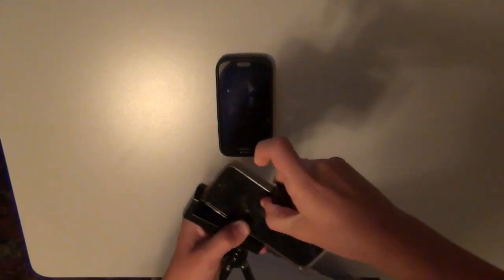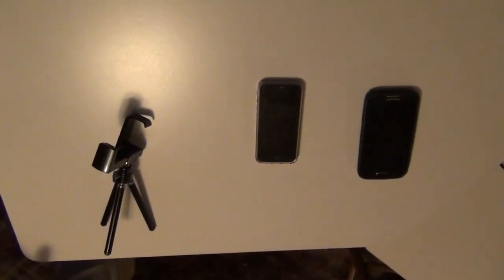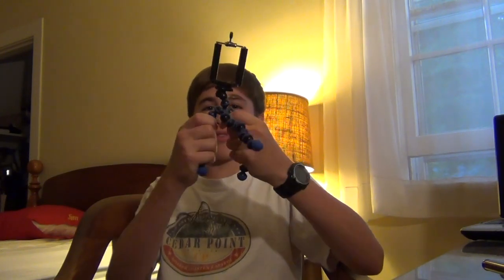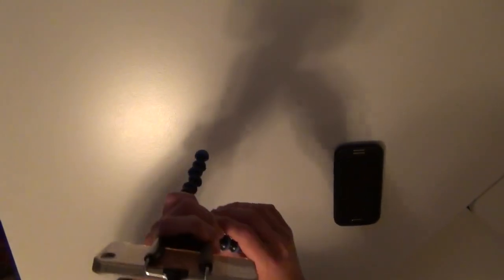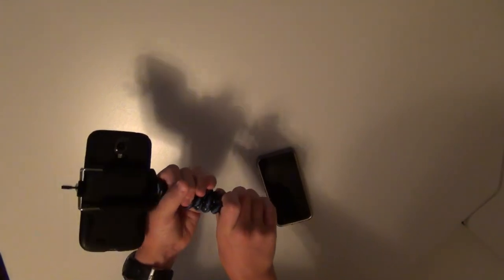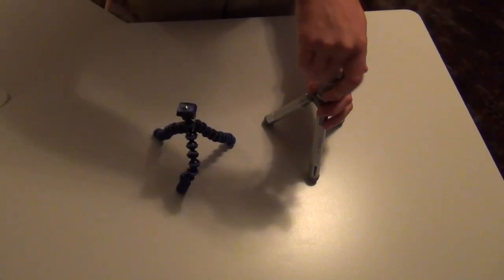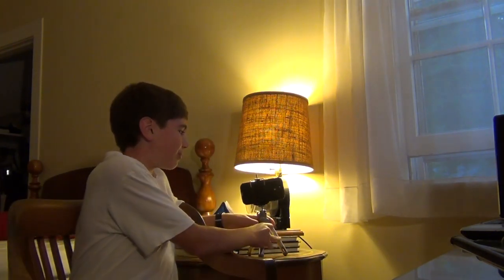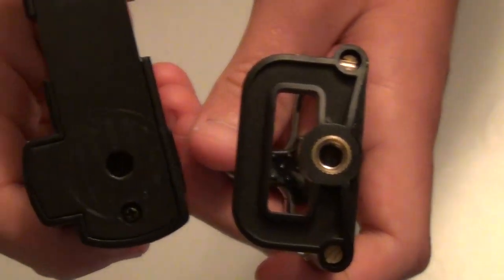Best Phone Tripod: How I Film My Videos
In this video, I talk about how I film my videos with my phone tripod and my Galaxy S4.

Link to the tripod